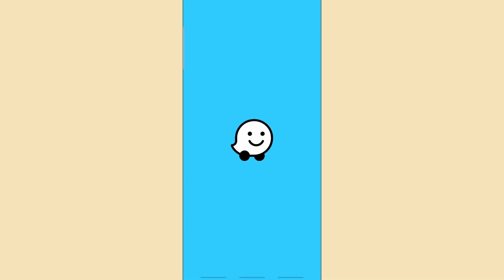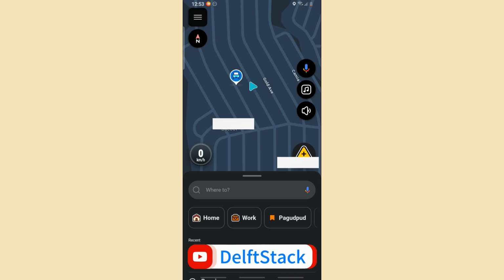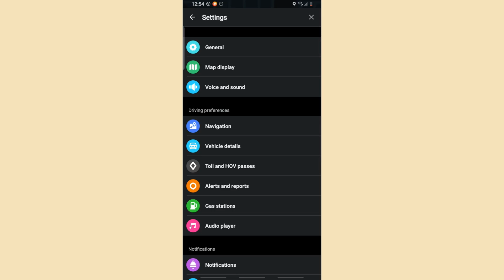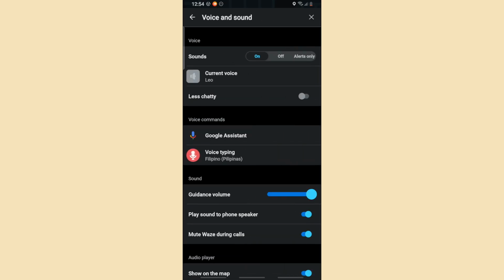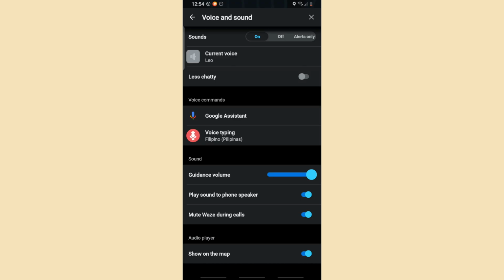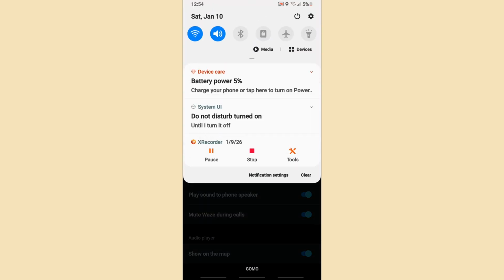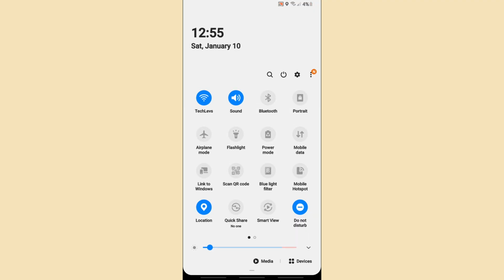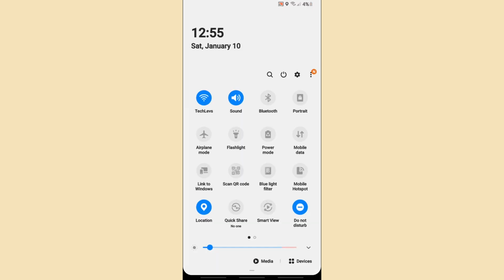How to Activate Sound on Waze App | Full Voice & Guidance Setup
Tired of driving without Waze giving you voice guidance? In this DelftStack tutorial, we'll show you how to turn on sound and voice guidance in Waze so you never miss a turn again!

🔹 What You'll Learn in This Video:
✅ How to open Waze settings and access Voice & Sound
✅ Toggle sound on/off for Waze navigation
✅ Adjust guidance volume and choose your preferred voice
✅ Play sound to phone speaker or mute Waze during calls
✅ Ensure Do Not Disturb and phone volume settings don't block Waze sound

📌 Timestamps ⏱
00:00 - Introduction
00:10 - Open Waze. Go To Voice And Sound
00:50 - Turn On Sound. Adjust Guidance Volume. Choose Voice
01:33 - Check Phone Volume And DND. Summary

Activating sound in Waze helps you drive safely and confidently without constantly looking at the screen. Perfect for commuters, road trippers, and anyone who wants reliable voice navigation.